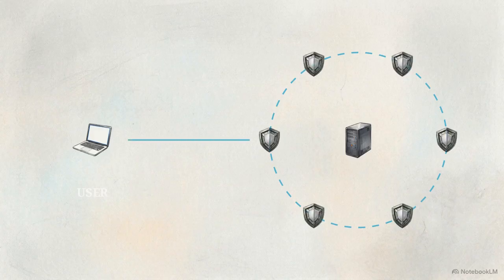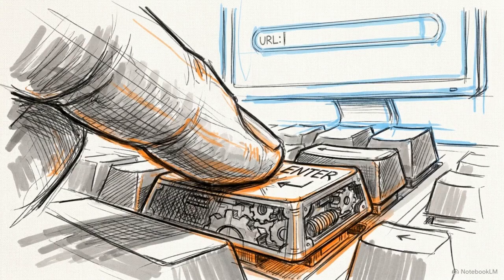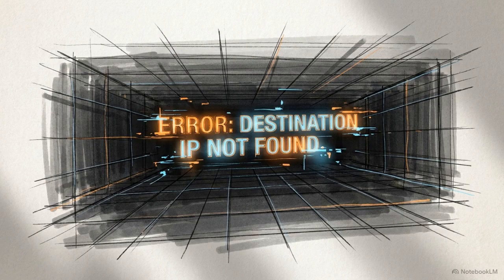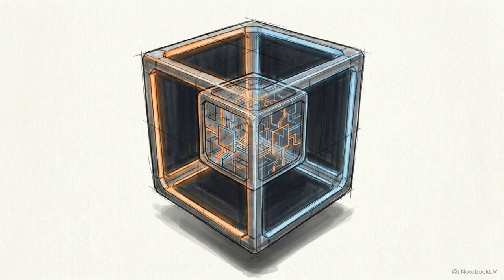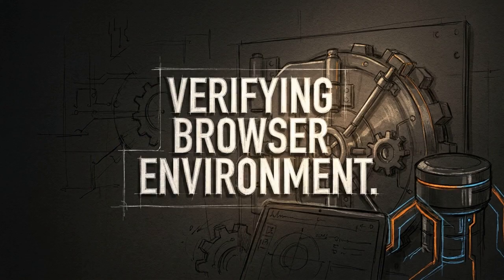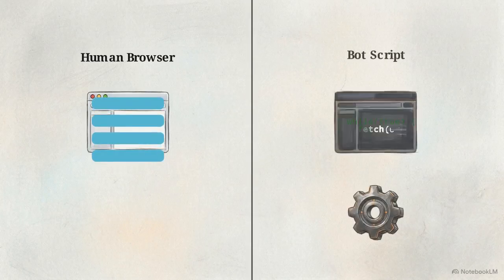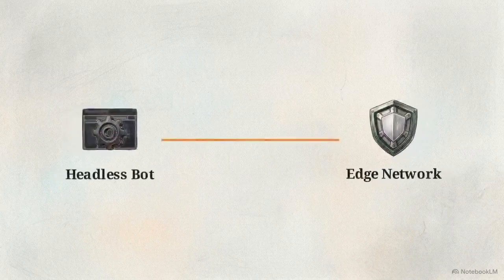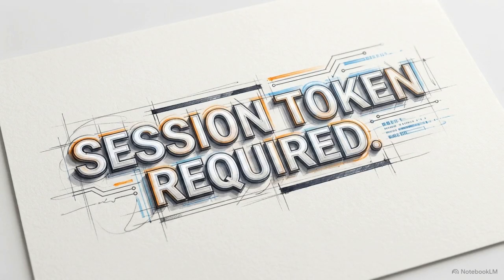Reverse Engineering the Interstitial